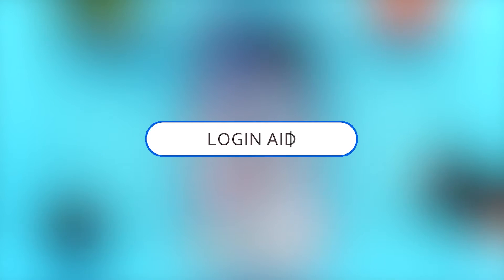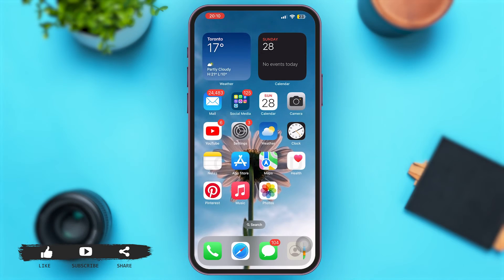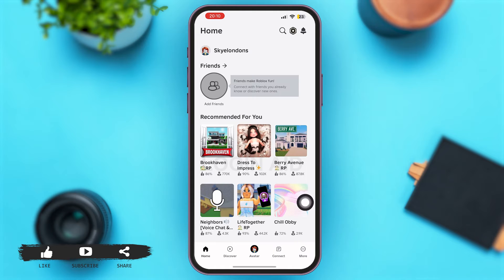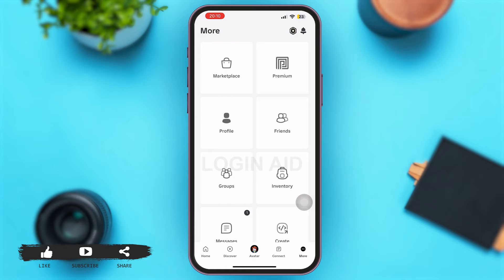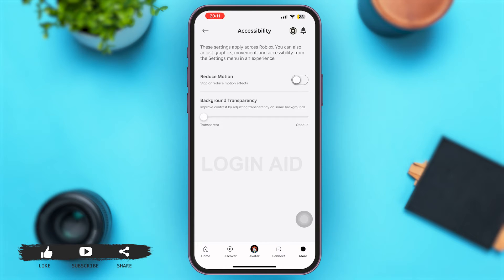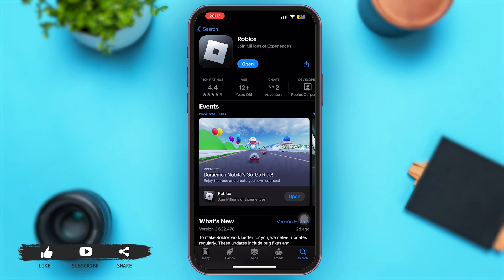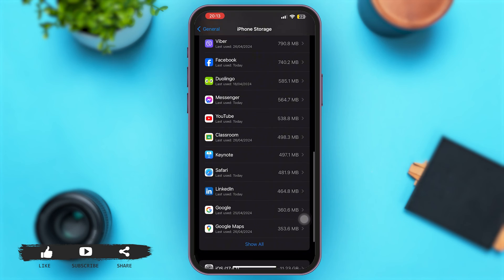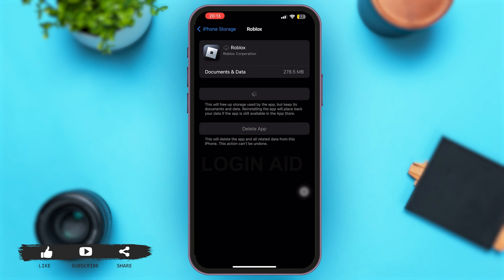How To Fix Camera Glitch On Roblox Mobile 2024 | Roblox App Camera Issue Troubleshoot Guide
Learn how to troubleshoot and fix camera glitches on Roblox mobile with our tutorial. Camera issues can disrupt your gameplay experience, but we've got you covered. In this video, we'll guide you through the process of resolving camera glitches on Roblox mobile, ensuring you can enjoy smooth and uninterrupted gameplay. Get back to gaming without camera interruptions with our tutorial!